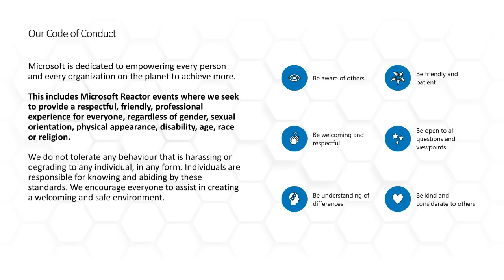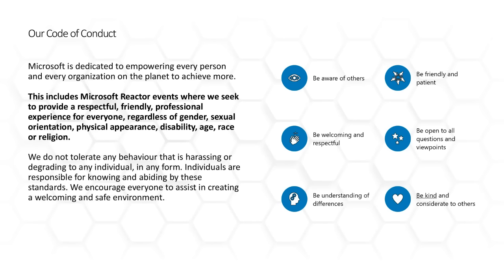Lesson 1: Introduction to IoT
0:00 - Welcome.
2:50 - Introduction to Jim! 👋
3:38 - Jim introduces IoT for beginners, our new 24 lesson IoT curriculum available at 🎓
7:20 - Hardware time. Seeed Studio have made it easier to buy hardware, and CounterFit makes it easy to create virtual hardware. Buy from Seeed at
8:36 - Jim kicks off the introduction to IoT with our agenda.
9:29 - We start with 'What is IoT'? 💡
13:18 - IoT is all about data! Here we learn just how much and what we can do with it. 📈
15:07 - Time to talk about devices - Microcontrollers and single board computers.
29:15 - Jim sets up his Wio Terminal using PlatformIO with Visual Studio Code. 👩‍💻
40:01 - Deploy time! Jim deploys code to his Wio Terminal.
46:04 - Let's talk about the applications of IoT. 🏠 🏣 🏭 🚜 🏙
54:36 - Jim gives some examples of IoT devices you probably have around you.
56:10 - Homework time! 👩‍🎓
56:52 - Wrap up time. Jim takes some questions from the live audience. 🎤

This session is part of a month-long series.
JulyOT is back for 2021! Throughout the month of July, the IoT Cloud Advocacy team will be sharing content and events put together by IoT enthusiasts from around the world. This includes content from community members, Microsoft employees, and could even involve you! For every working day in July, we’ll focus on a featured content piece from our curated collection at the IoT Tech Community. We hope to inspire curious minds to pursue their own Internet of Things journey.

Also visit our JulyOT Reactor series page for additional sessions on IoT/OT

The term 'Internet of Things' was coined by Kevin Ashton in 1999 to refer to connecting the Internet to the physical world via sensors. Since then, the term has been used to describe any device that interacts with the physical world around it either by gathering data from sensors, or providing real-world interactions via actuators (devices that do something like turn on a switch or light an LED), generally connected to other devices or the Internet.

This lesson covers some of the introductory topics around the Internet of Things, and shows a basic ‘Hello World’ project with a microcontroller.

Speaker:
Jim Bennett, Senior Cloud Advocate, Microsoft
Jim does things with IoT and Azure in the Developer Relations team at Microsoft, mainly creating content for students and faculty to help them be successful with Microsoft technologies. He’s British, so sounds way smarter than he actually is, and is happy he moved to Redmond in time to be locked down at home and not see the office he came to work in, or the places he wanted to visit. In the past he’s lived in 4 continents working as a developer in the mobile, desktop, and scientific space. He also hates cats, but has an 8 year old daughter who loves cats, so he has 2 cats.

[event ID:13421]